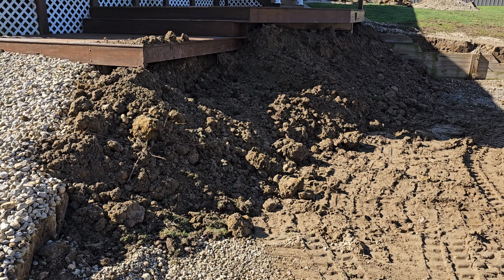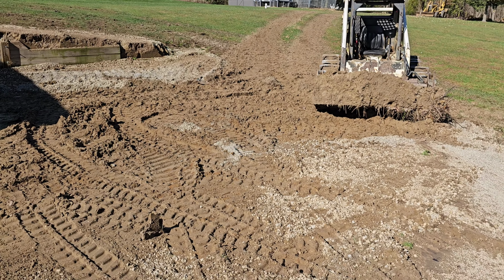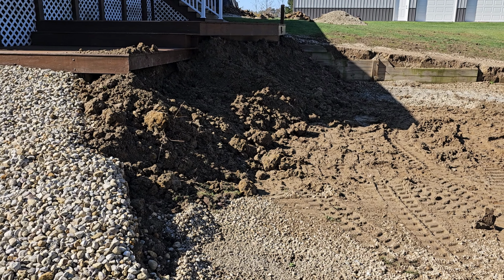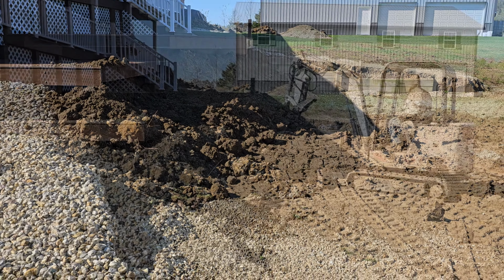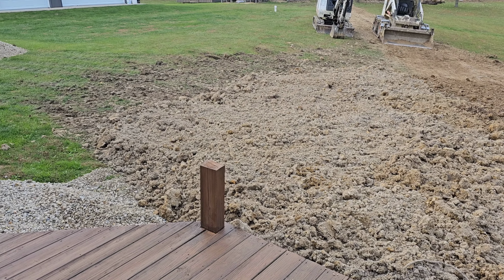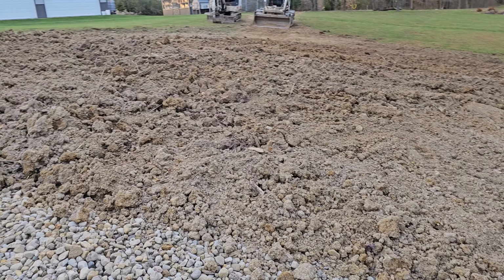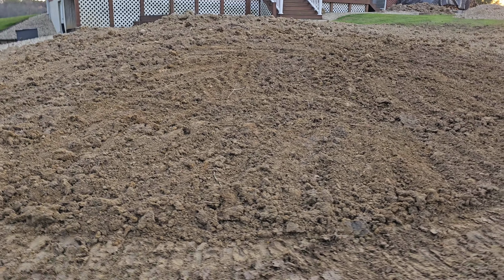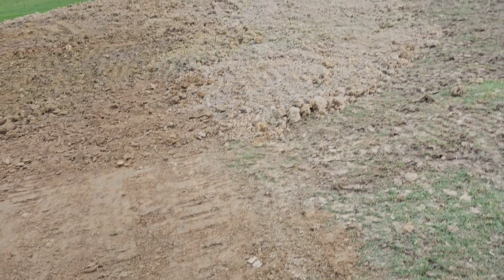Repairing A Hillside! (Daily Excavation)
I greatly appreciate all feedback and response to these videos. As always stayed tuned for more videos to come.

00:00-00:31 Intro
00:32-00:59 Pushing Dirt Under Porch
01:00-02:21 Filling/Laying Dirt
02:22-02:47 Grading Dirt Slope
02:48-03:25 Filling/Laying Dirt
03:26-04:02 Grading Dirt Slope
04:03-04:27 Filling/ Laying Dirt
04:28-04:49 Grading/ Finalizing Dirt Slope
04:50-05:49 Finished Project
05:50 Outro